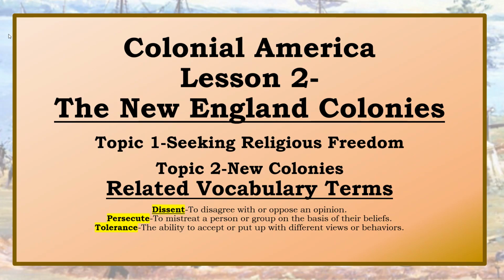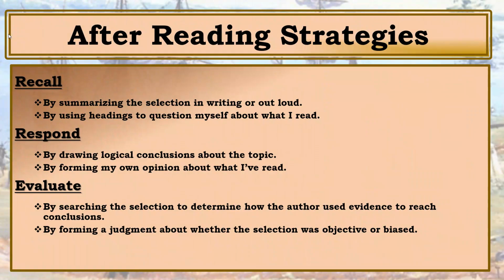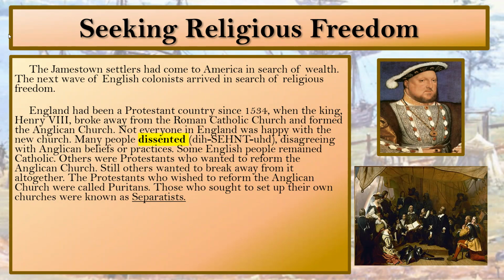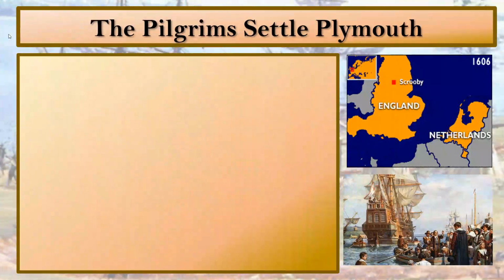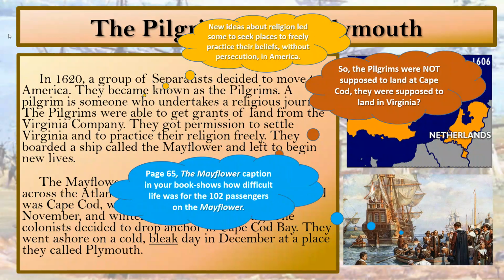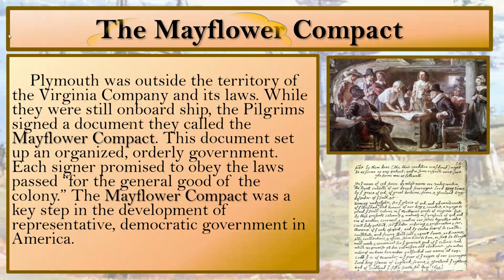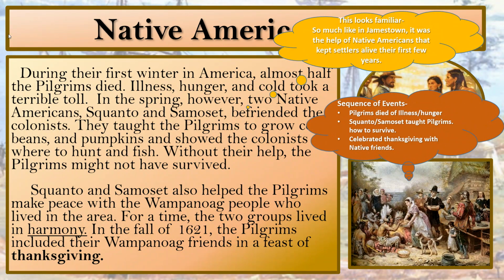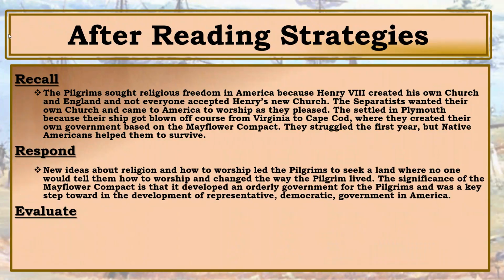Colonial America-Lesson 2A-Seeking Religious Freedom